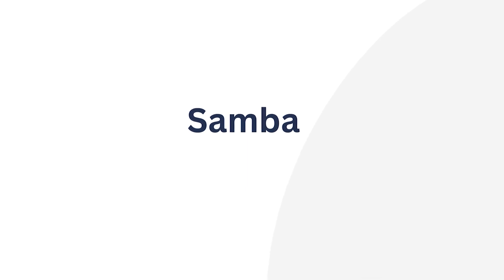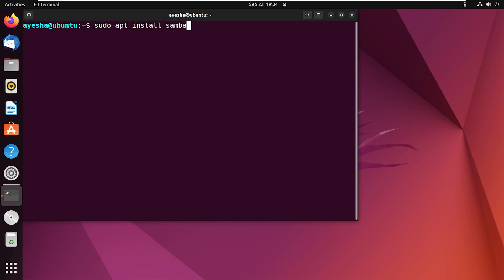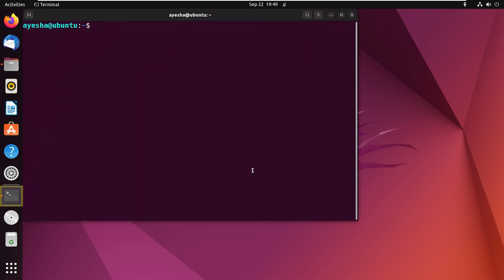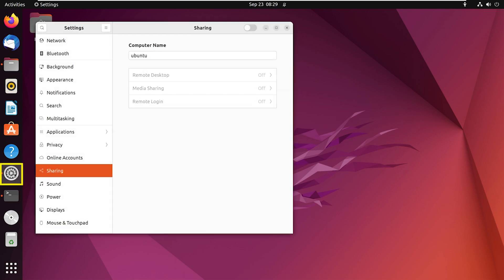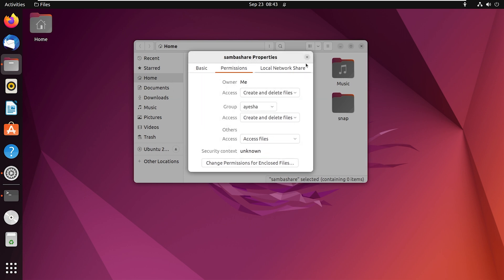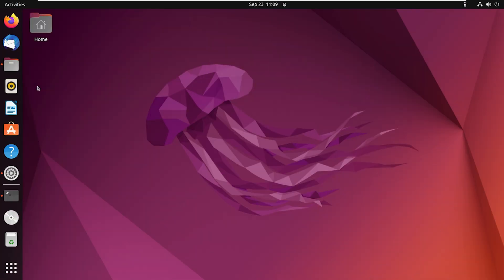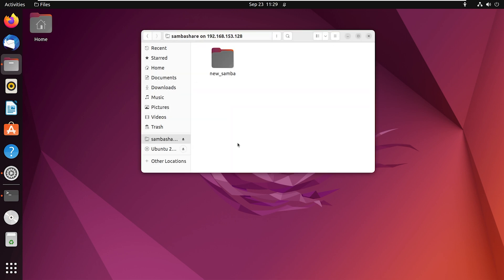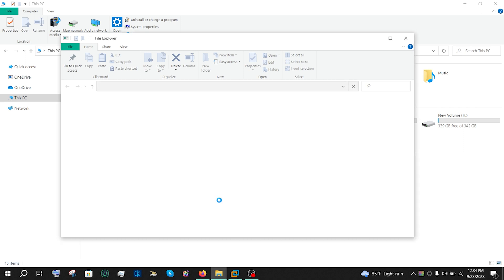Install, Configure and Connect Samba on Ubuntu Using GUI | LinuxSimply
In this video tutorial, I will walk you through the seamless process of installing, configuring, and connecting Samba on Ubuntu using a graphical user interface (GUI). Learn how to effortlessly set up file and printer sharing between Ubuntu and Windows systems. Don't miss this step-by-step guide to simplify your network file-sharing experience!

Content Index
0:00 Introduction
0:29 Installing Samba on Ubuntu Using GUI
1:48 Configuring Samba on Ubuntu Using GUI
3:44 Connecting Samba Share Using GUI
4:36 Connecting or Mounting to Samba Share on Linux
5:31Connecting to Samba Share on Windows

Instructor Details
Ayesha Tun Nashrah

Install, Configure and Connect Samba on Ubuntu Using GUI